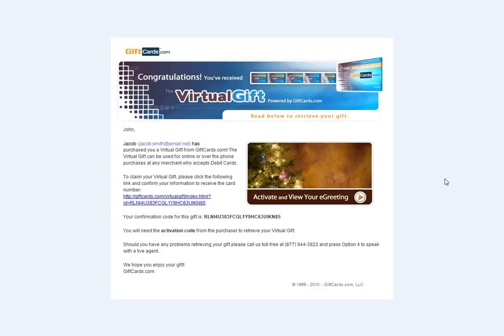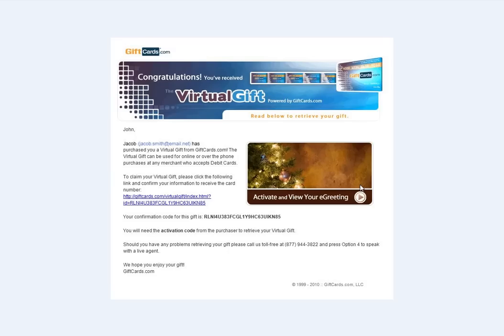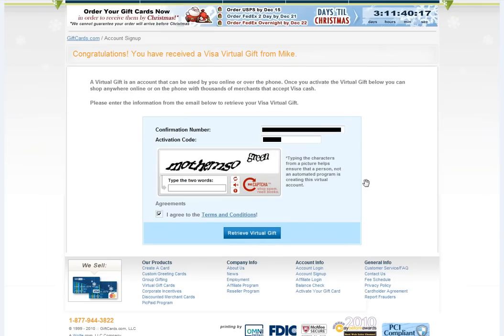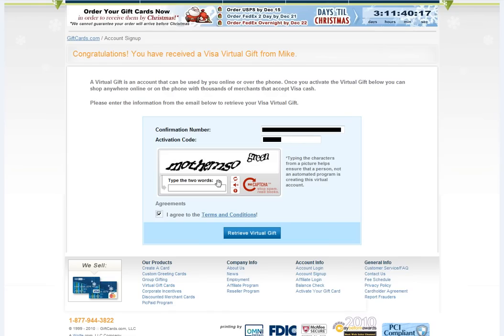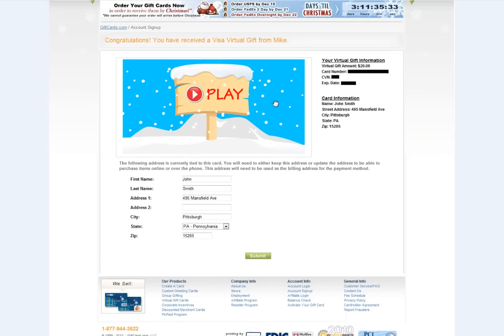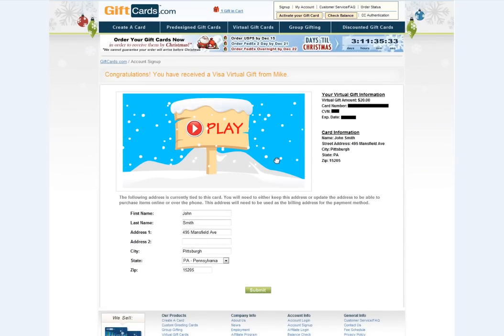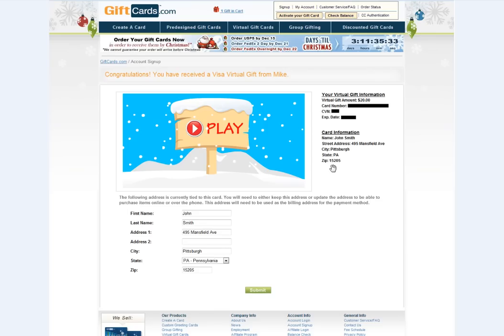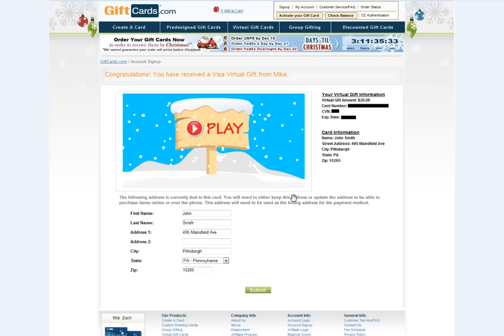Using a Virtual Gift